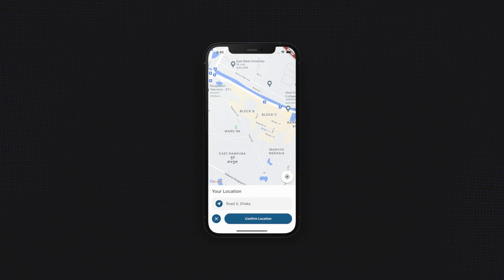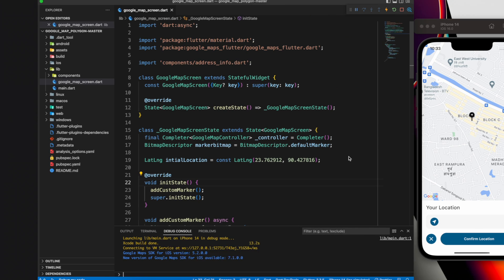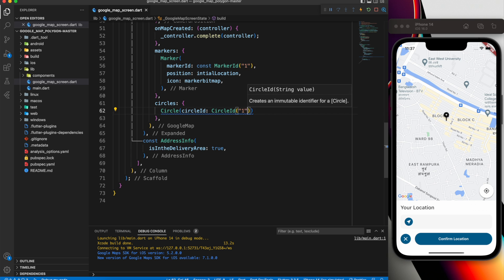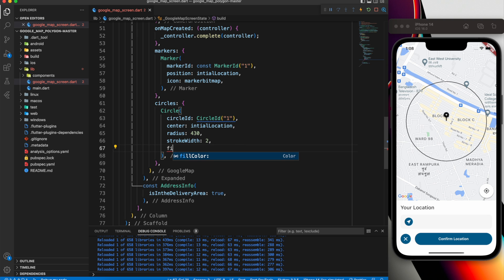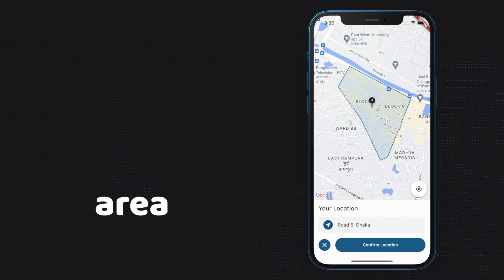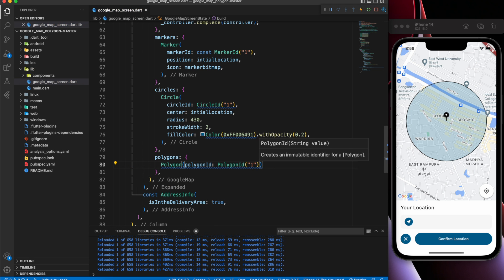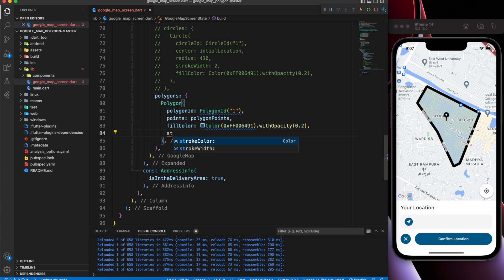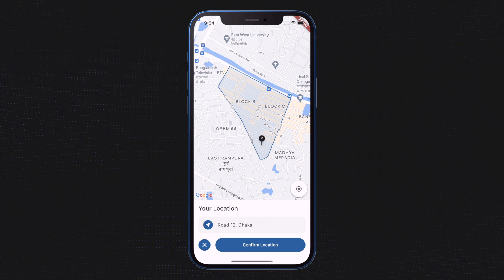Flutter Highlight any area, Draw Circle or Polygon on Google Map - Episode 1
How to add a circle to your map or identify a specific area on Flutter Google Maps. Furthermore, if your location is outside the selected area, you will see a custom message, such as that the food cannot be delivered there.

► Timestamps
0:00 Intro
0:20 Initial Setup
0:32 Draw a Circle ⭕️
1:11 Mark specific area 🗾
2:21 The End